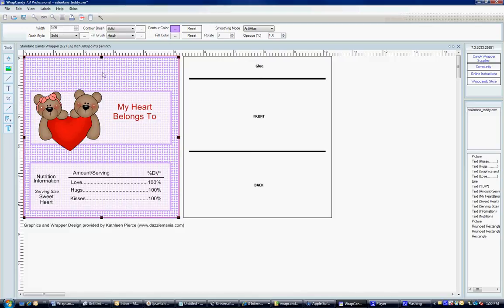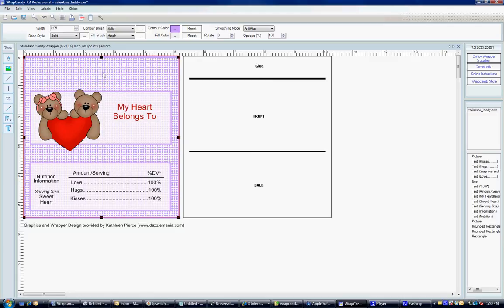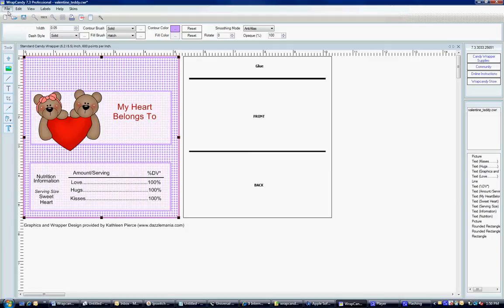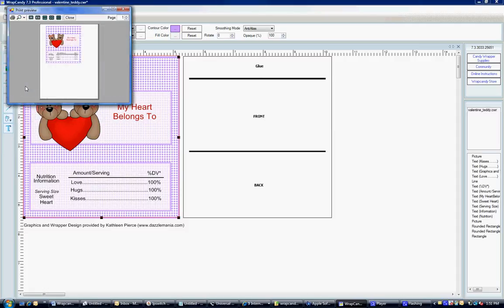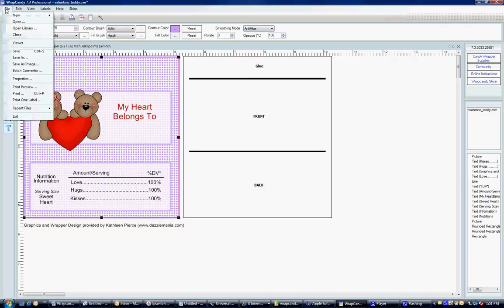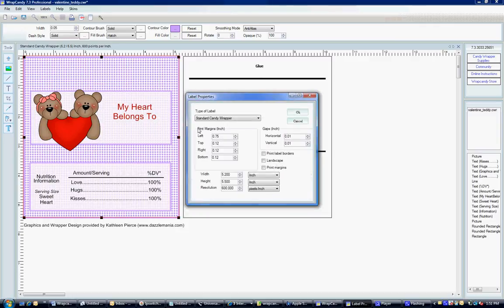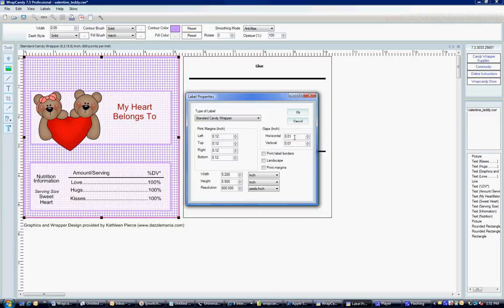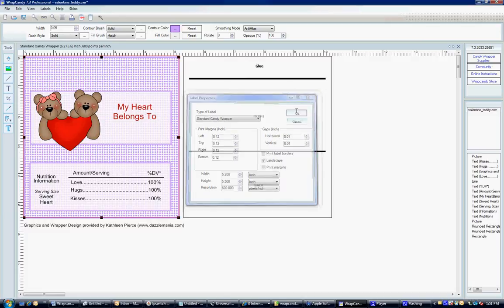How to Print two wrappers to a page, if it doesn't automatically print two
How to print two wrappers to a page if your template doesn't do it already